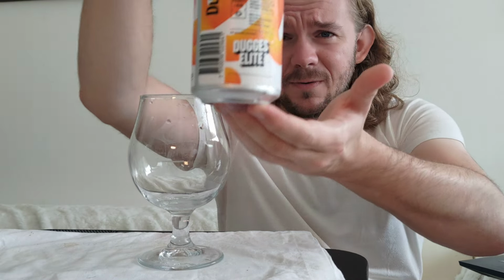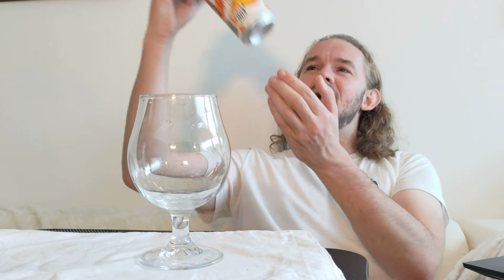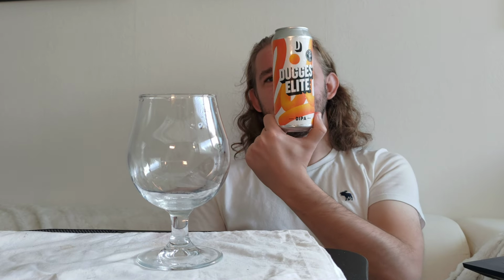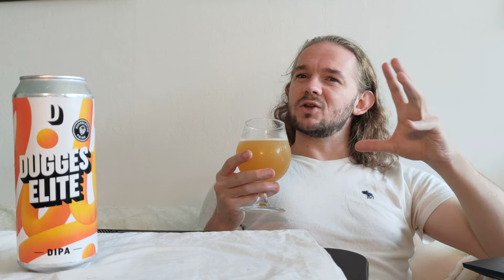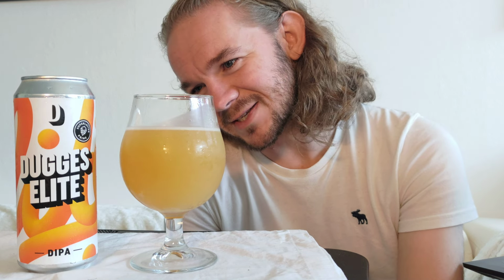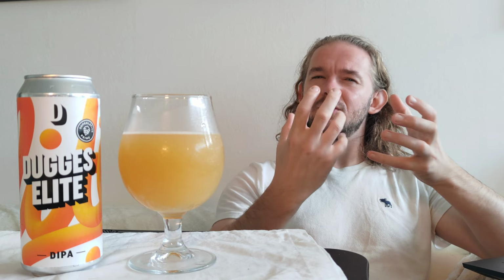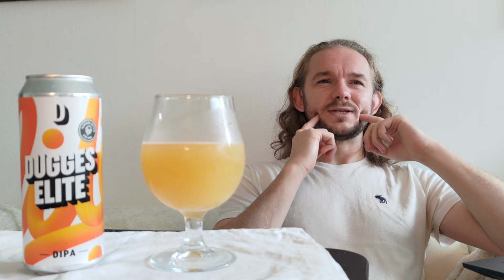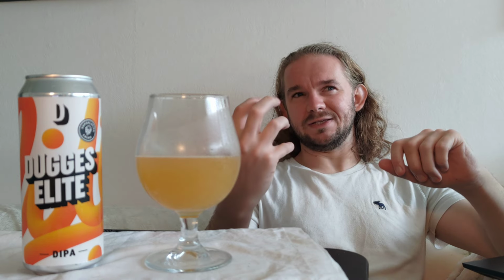Beer Review #3331: Dugges Bryggeri - Elite (Sweden)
Review of the Elite, a New England Double IPA, from Dugges Bryggeri in Landvetter, Sweden